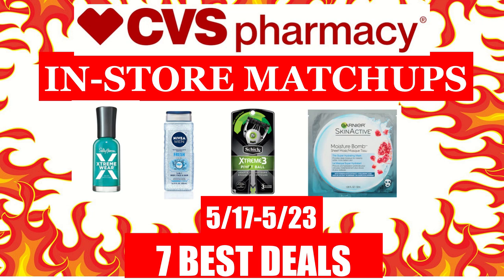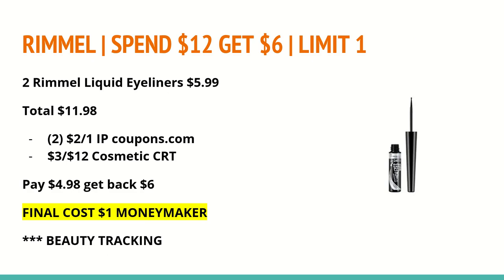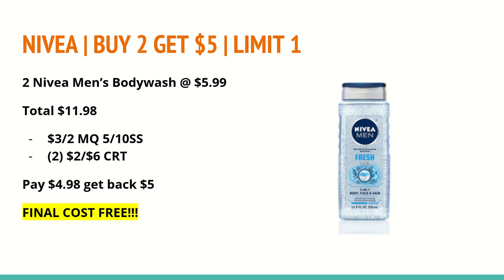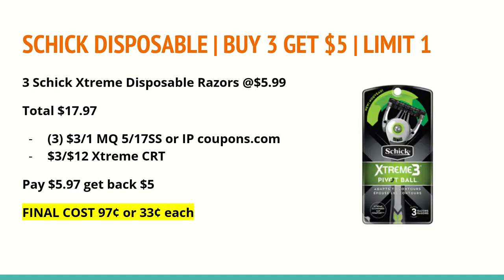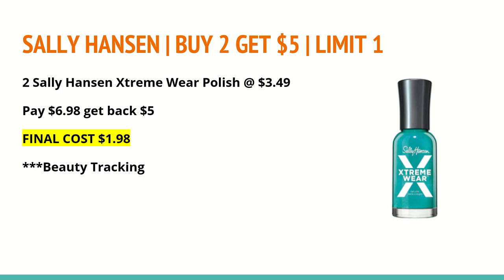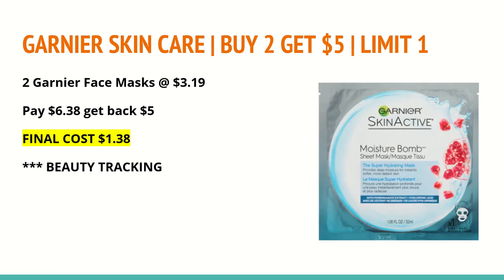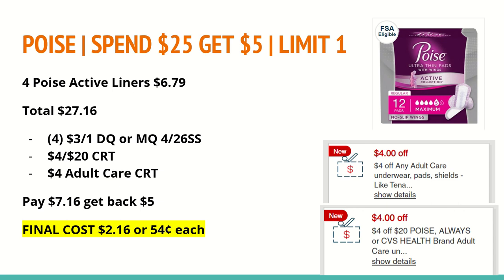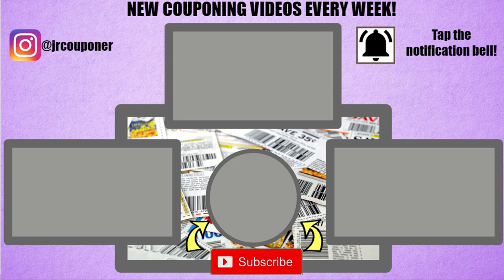CVS COUPON MATCHUPS 5/17-5/23 | 7 BEST DEAL SCENARIOS | PRINTABLE GOOGLE DOC INCLUDED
The best CVS couponing deals this week, 5/17-5/23. Hot moneymakers and freebies including diapers, feminine care, razors and much more!

Ibotta: HVMBDEV
Shopkick: DEAL464650
Fetch: N5MKP